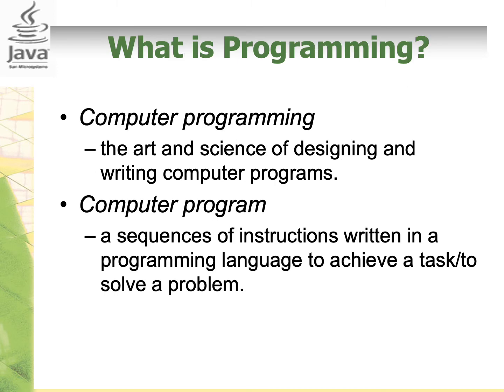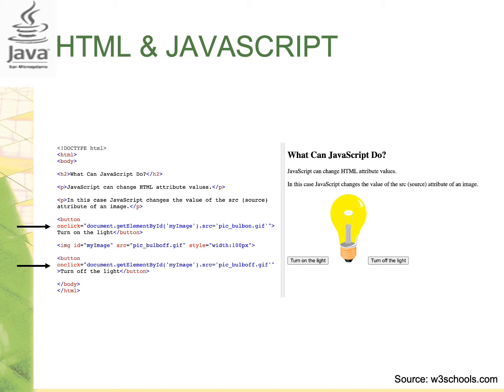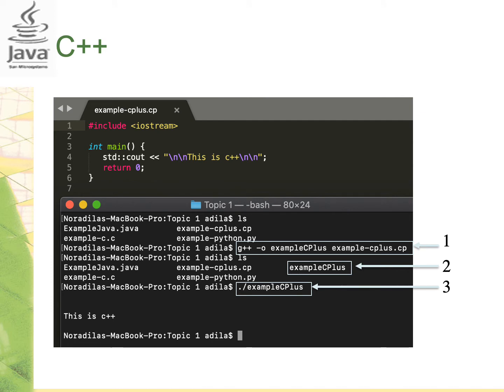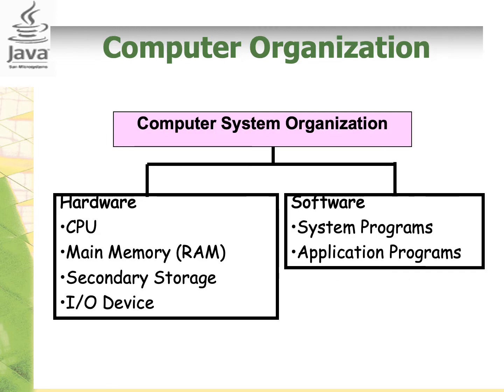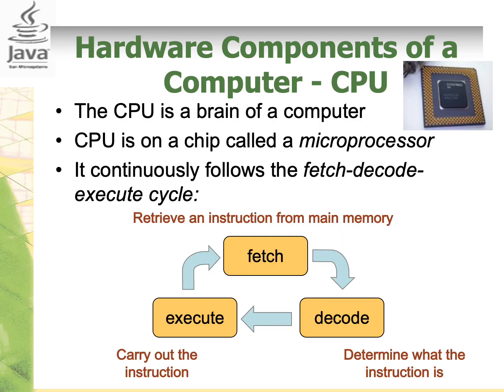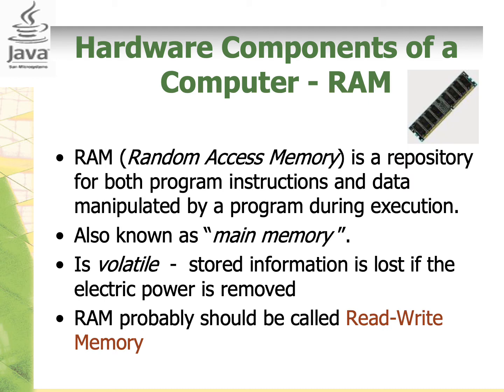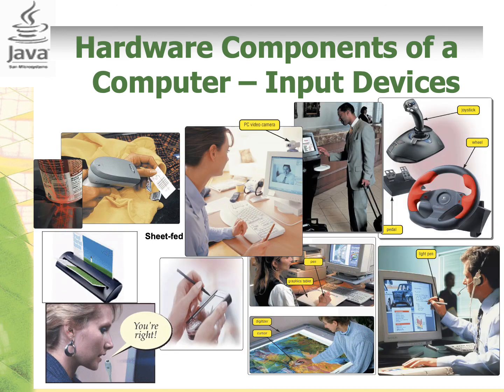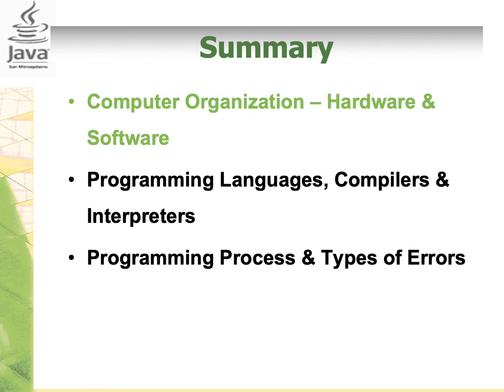Topic 1 Introduction to Programming Part 1 (1/2)